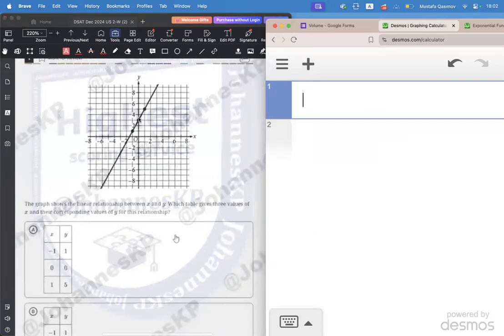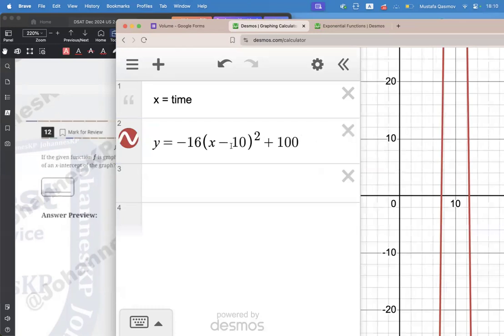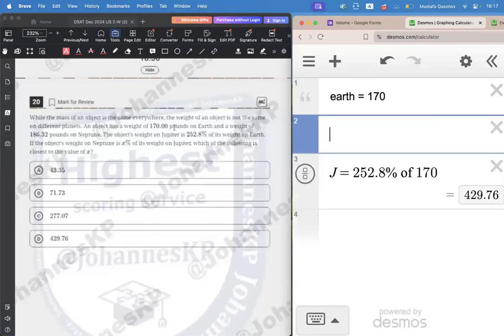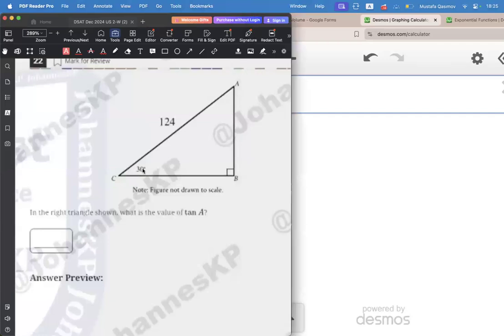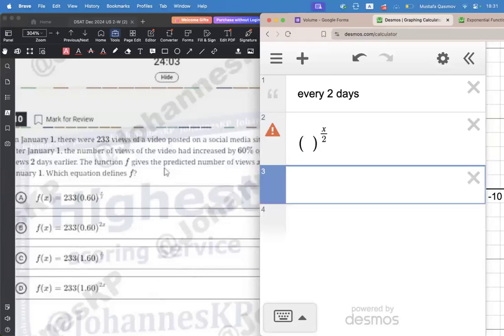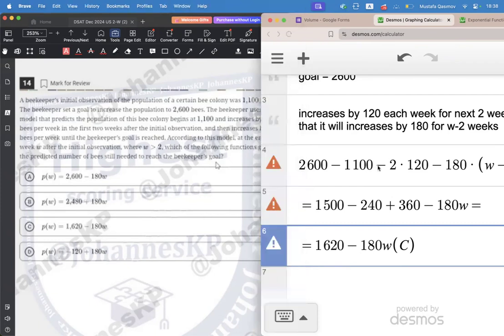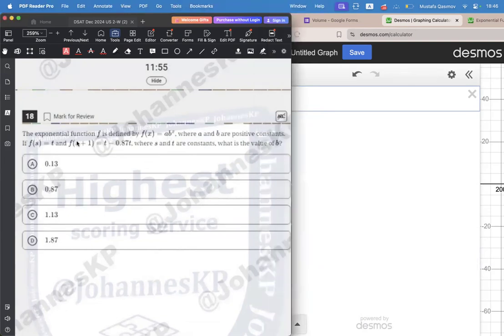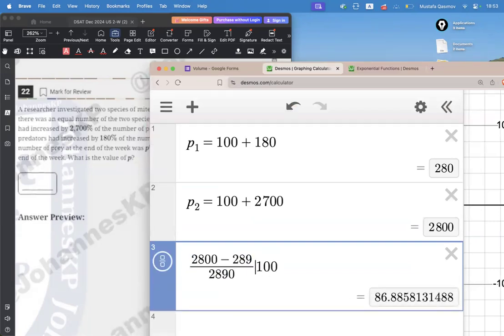December 2024 v2